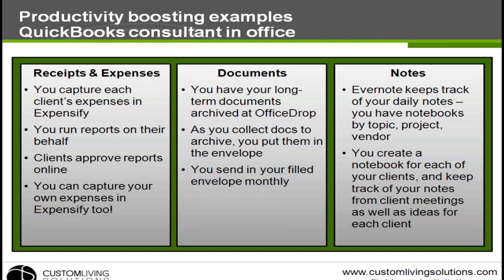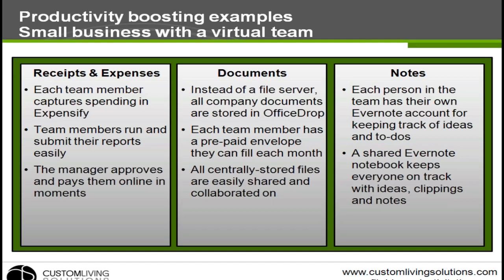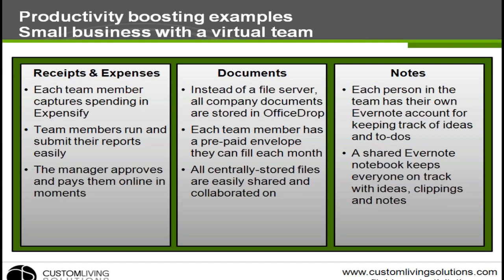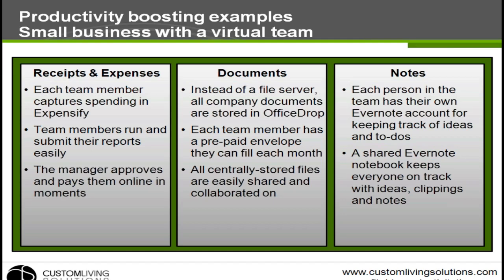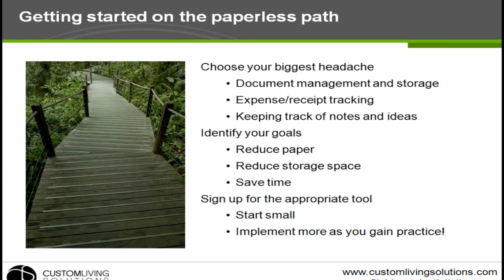Online and offline tools to master your Paperless office - part 4.mov